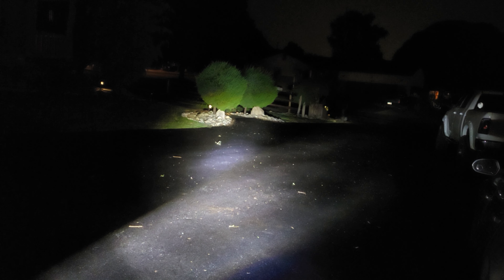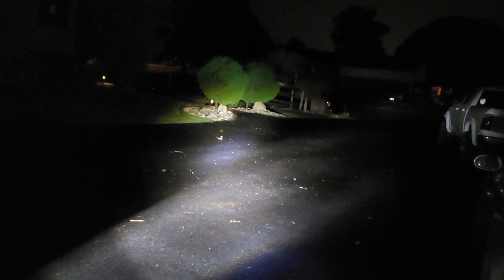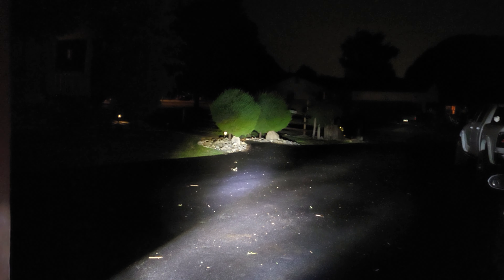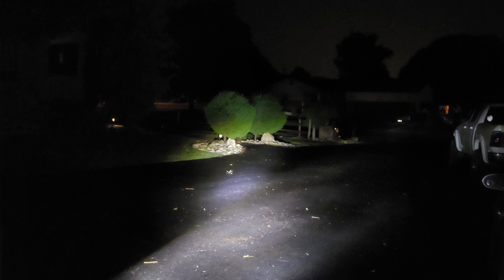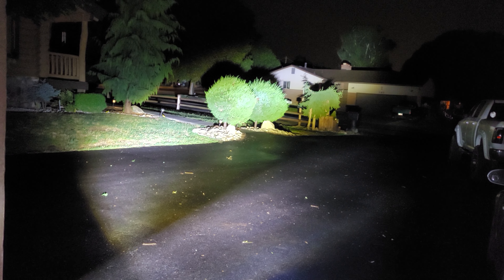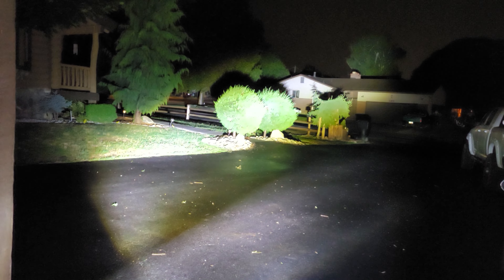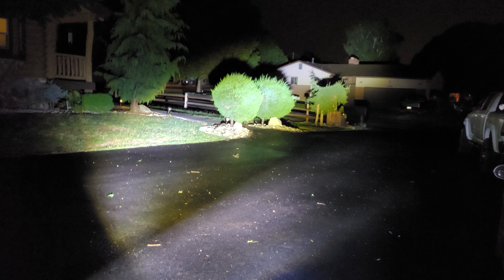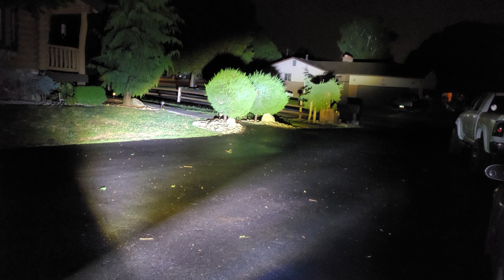2nd Gen MT-09 cornering light fix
If you have a 2nd gen you know the factory lights suck for riding canyons or twisties at night. This mod makes it so much better. Also great for blinding idiots who almost run you over.

I have them wired into the High beam circuit using a fused negative relay setup.

I also apologized to the neighbor.